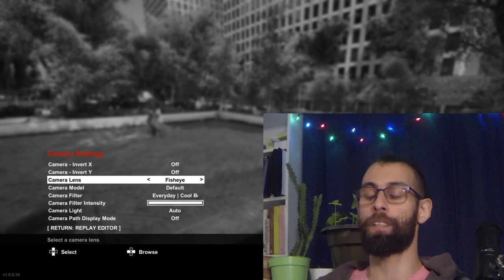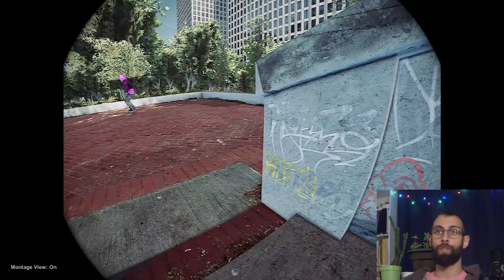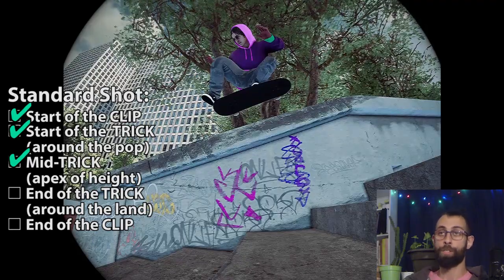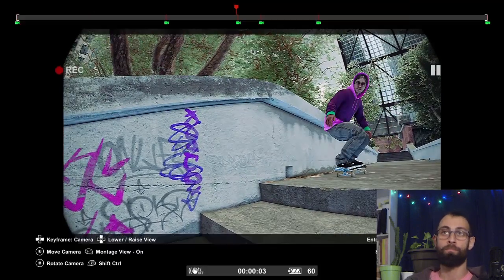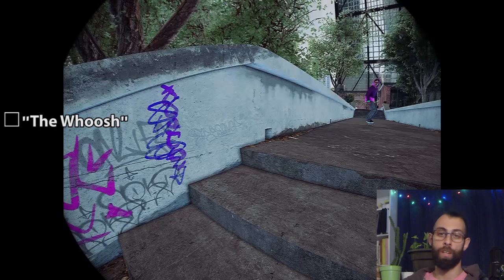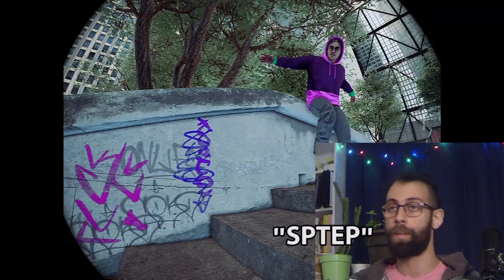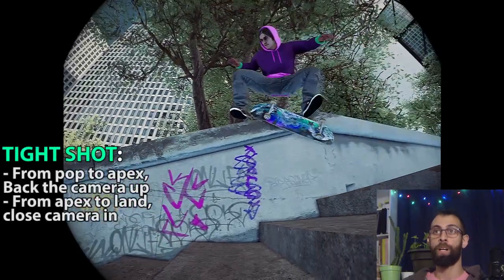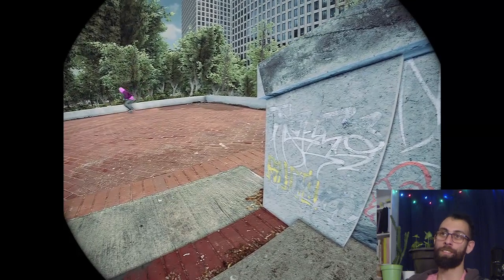The GOLDEN RULE of Skate Filming EP.2 | Quick Skate Filming Tutorial Based on IRL Filming Techniques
This is my journey to make known the Golden Rule of skate filming: THE CAMERA MUST EMULATE THE ACTION.
I give you a quick 5min rundown of The Tight Shot as I call it. When your filmer is very close to the obstacle or just in a tight space in general, right in that danger zone, but they still want to keep obstacle AND skater in the frame during the shot, this is what they do.

ABOUT MY TUTORIALS:
Hoping to make skate filming more accessible to anyone trying to film clips for fakeskate or IRL skate montages. I mostly cover the filming techniques themselves, using SESSION as my main platform, and spend less time on how to directly implement them in the various games. See below for My suggested tutorials on Session's replay editor's basic functionalities.

Jeremy Wray's part is at 21:00 and the back-fifty is at 23:55

Wishing you patience for your practice!

All gameplay videos captured directly through PS4's clip saving system via the Share button.
Facecam video recorded on GoPro Hero 3.
All music recorded by myself, under musician name Haluuf the Rabbit (Spotify, Youtube, etc etc).